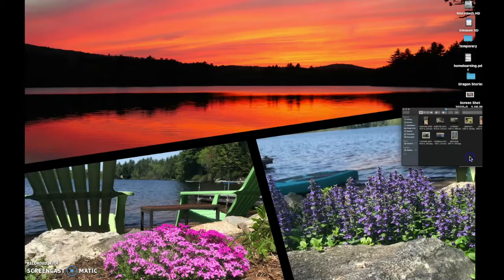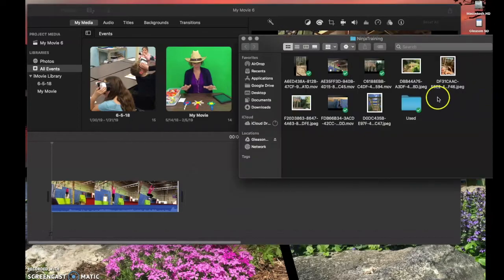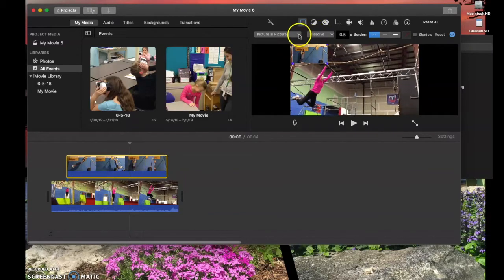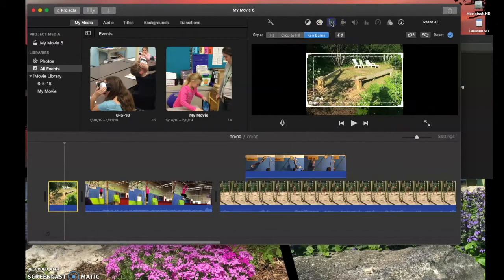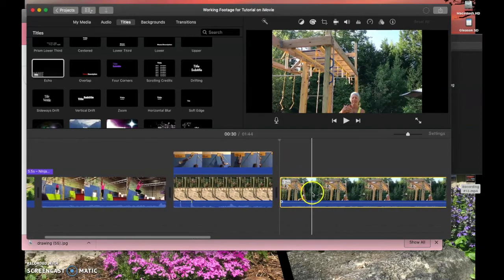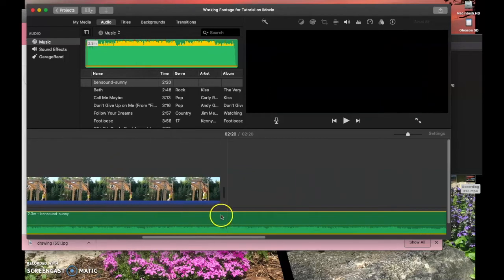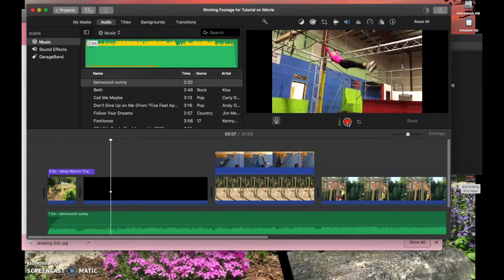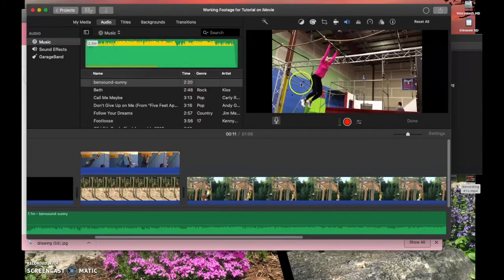Creating with iMovie (Basics Mac 2020)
This video tutorial will help you get started with iMovie. I cover the basics in this tutorial, however I plan to make more video as needed for advanced features. Also as you start playing with iMovie you'll discover some cool features on your own. Any video clip I used in this video can also be a photo instead. You can also check out my video covering how to upload your video to iMovie if you need help with that part of the process.